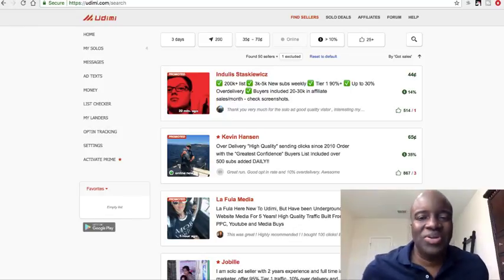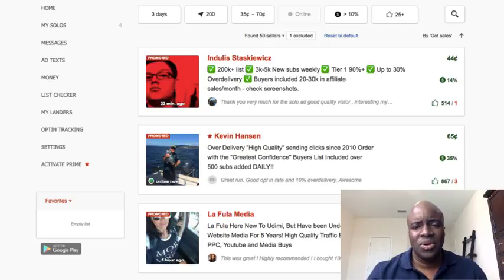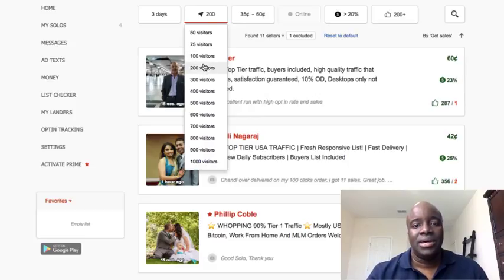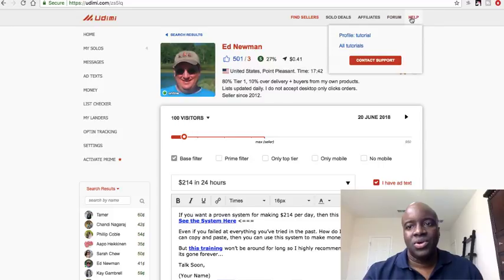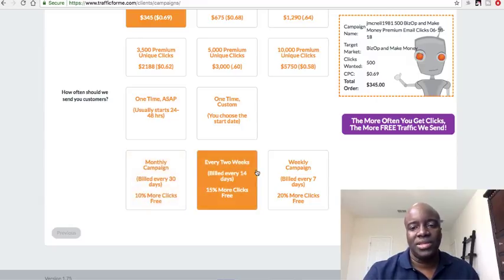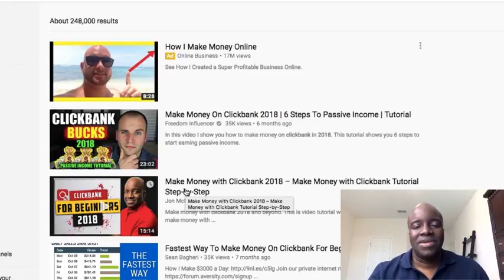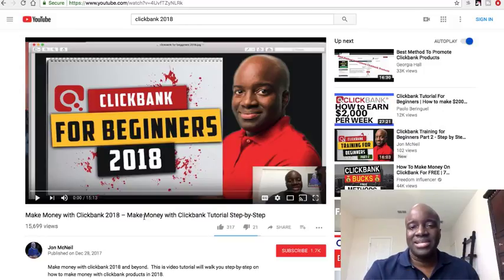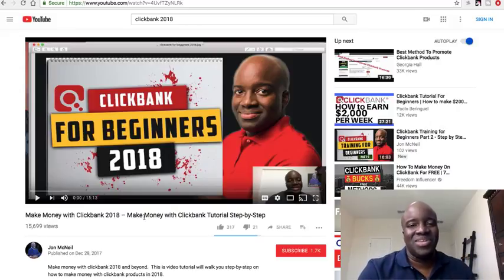Clickbank Training for Beginners Part 3 - Step by Step Clickbank Training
In this video, I teach you how to get traffic to your website or sales funnel with two methods.  A paid method and a free source of traffic.

Use these methods consistently to make money with clickbank products.  The two methods I've chosen for the purpose of this video is solo ads and YouTube marketing.

1. Solo ads are clicks that you can purchase to have your website sent out to other people in your niche that might be interested in the Clickbank product you a promoting. I suggest using

2. I have multiple videos on my channel on this topic, so be sure to check them out.